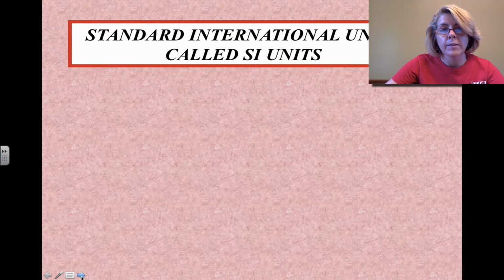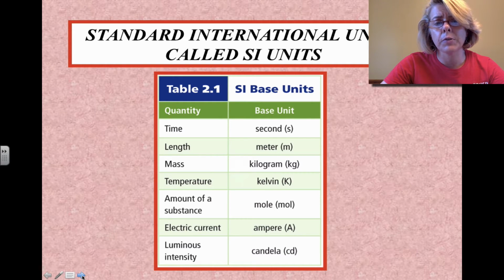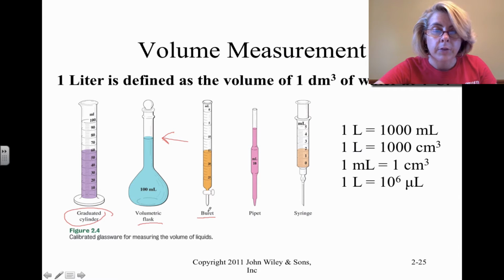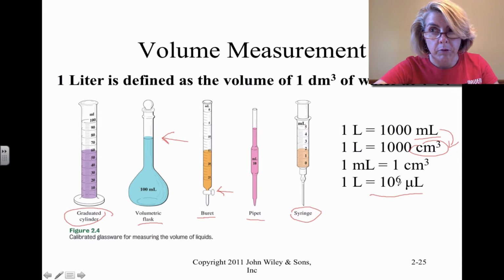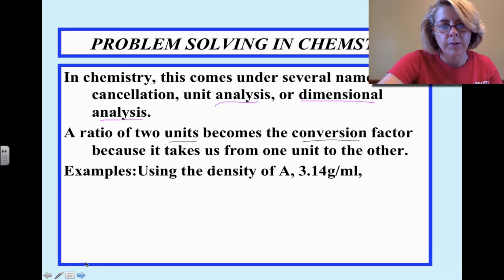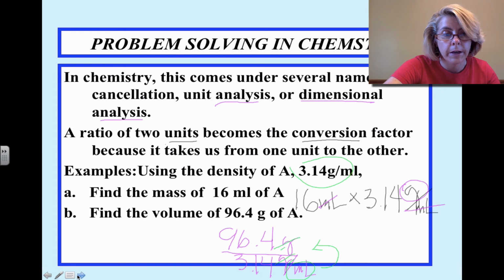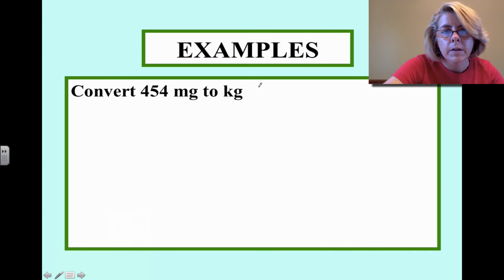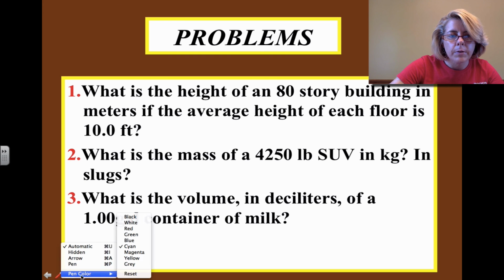Standards and Measurement Part III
This video describes standard measurement with dimensional analysis.